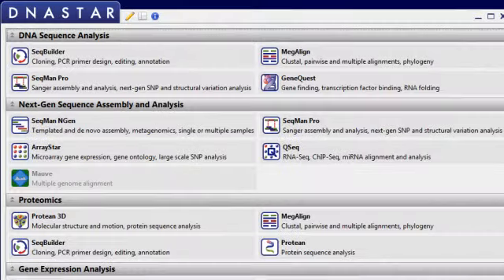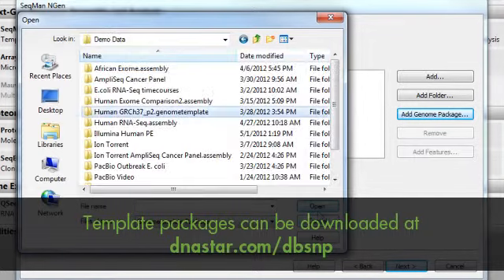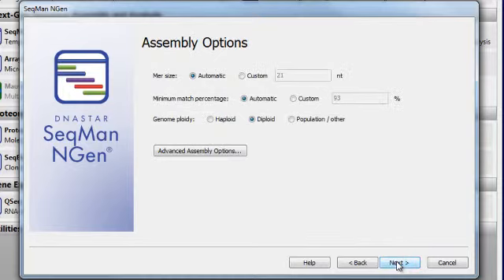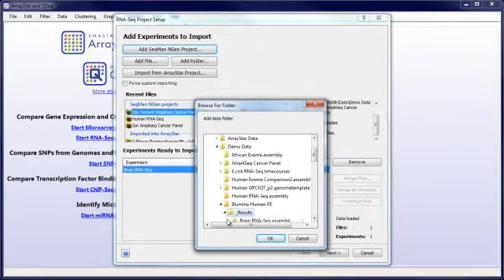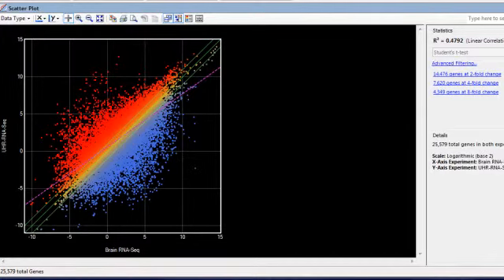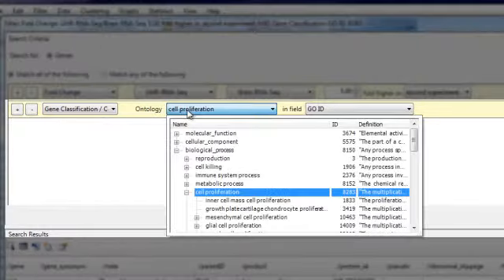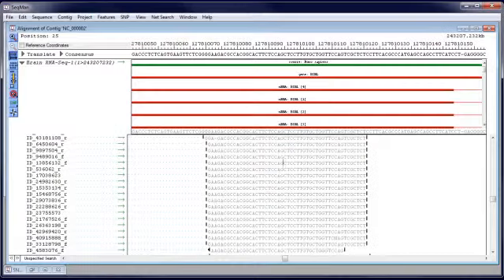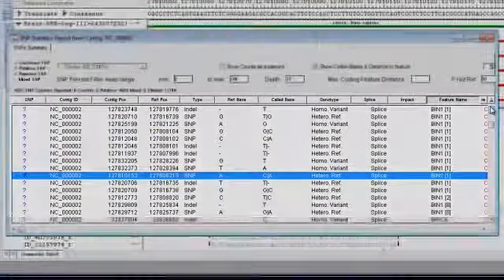DNASTAR - RNA-Seq Alignment and Analysis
This video shows you how to align your RNA-Seq data to a reference sequence, then perform downstream analysis, all using Lasergene Genomics Suite. Following assembly in SeqMan NGen, you can view the read alignment and assembly coverage in SeqMan Pro. You can also compare expression values for multiple experiments or assemblies using QSeq and ArrayStar.